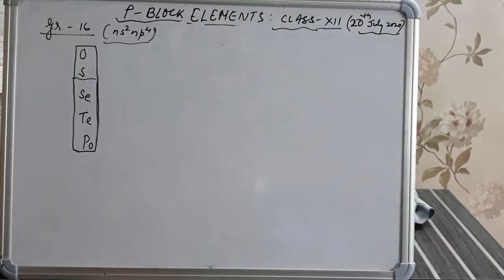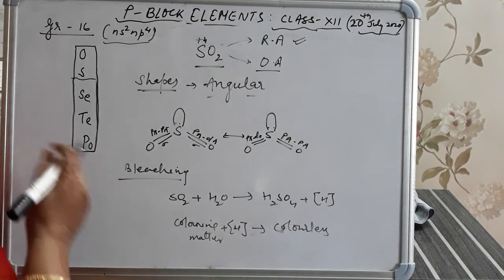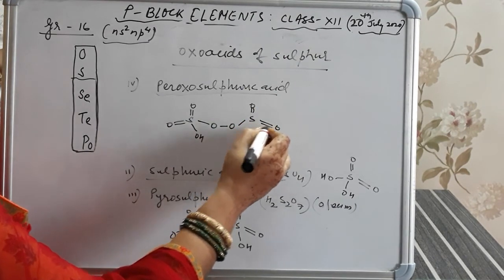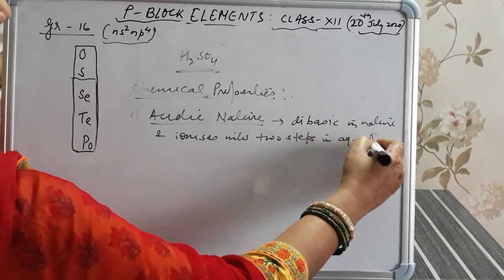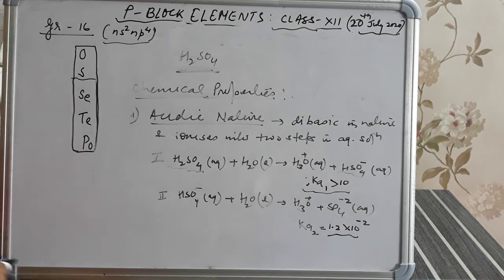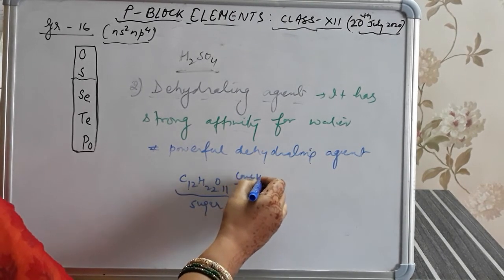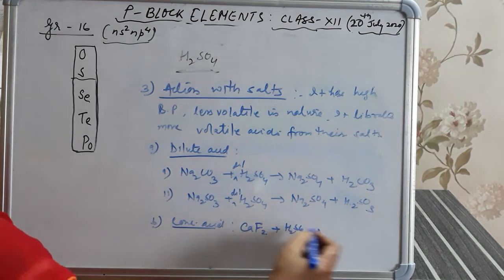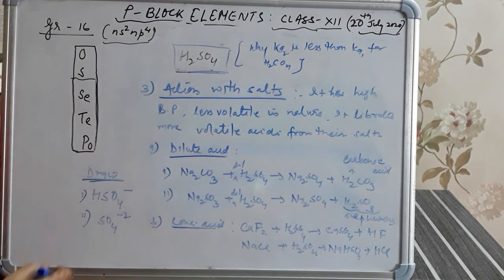Class 12 II ChemistryII P block